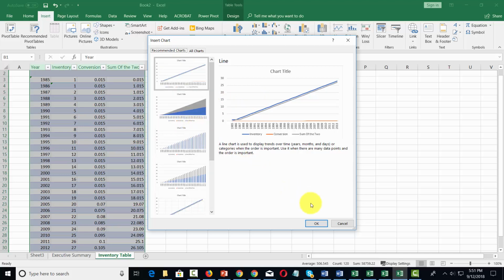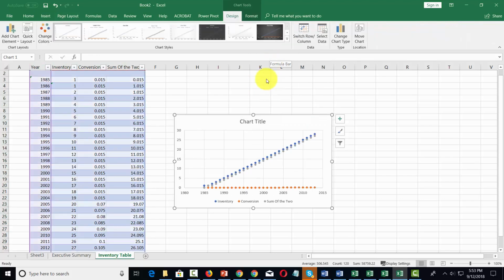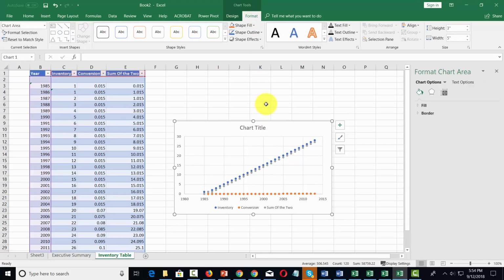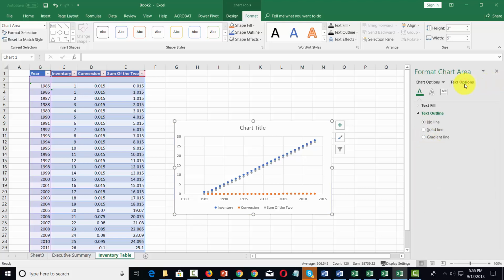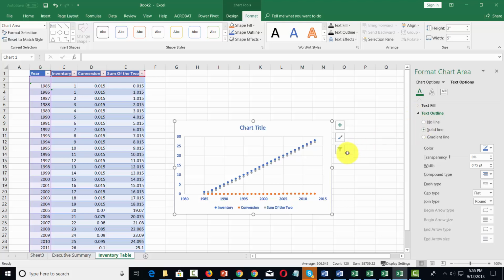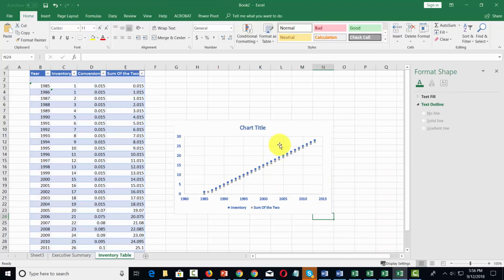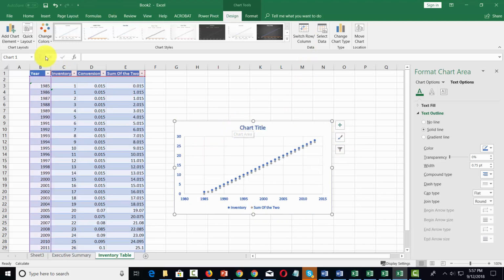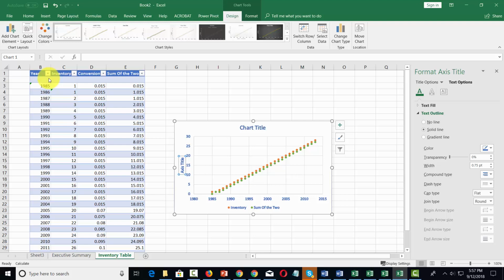35 Formatting Data as Charts Free Microsoft Excel Training Course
Formatting Data as Charts Free Microsoft Excel Training Course